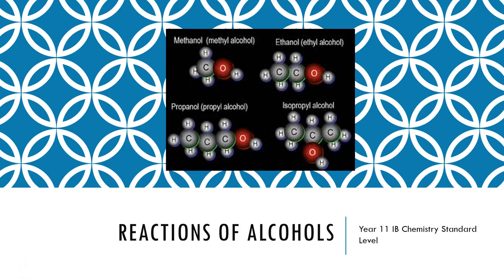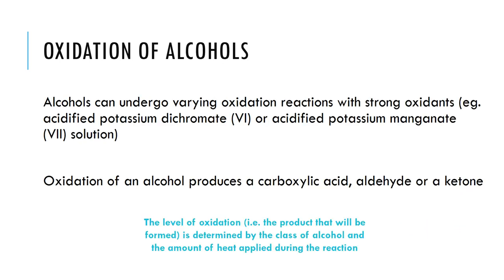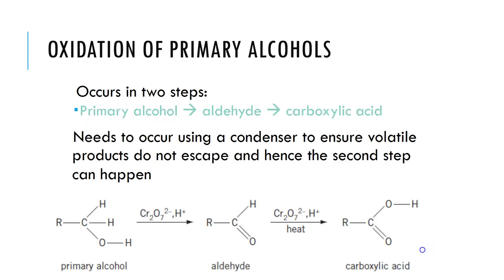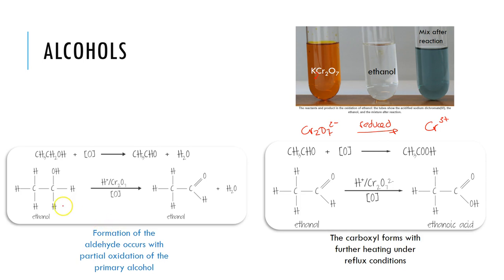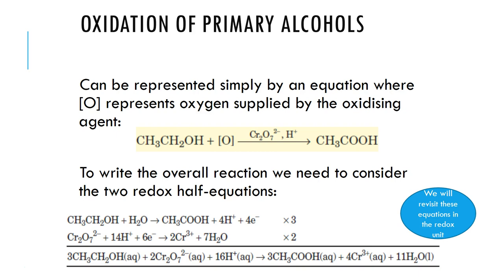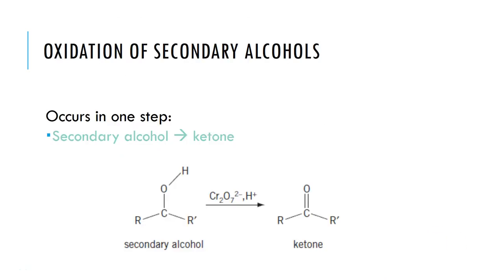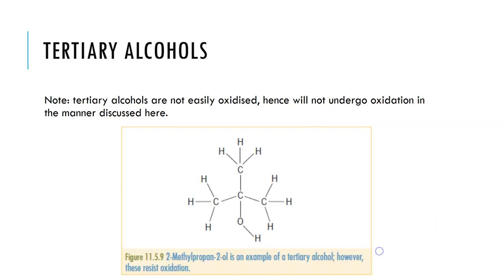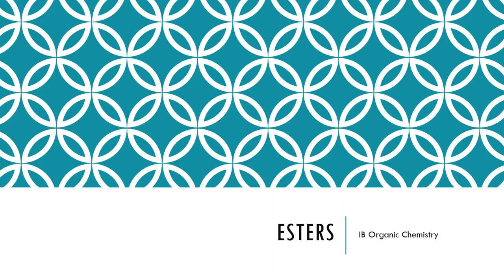IBSL OC15 Reactions of alcohols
A look at the oxidation of alcohols to produce aldehydes, ketones and carboxylic acids in organic synthesis